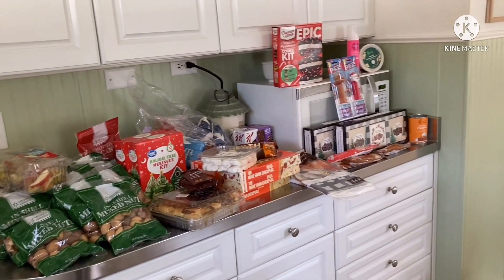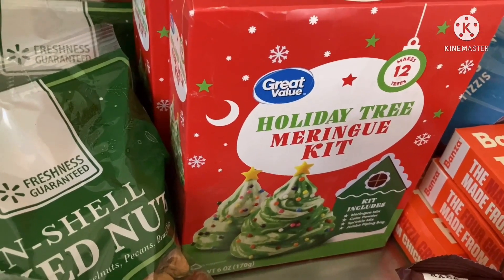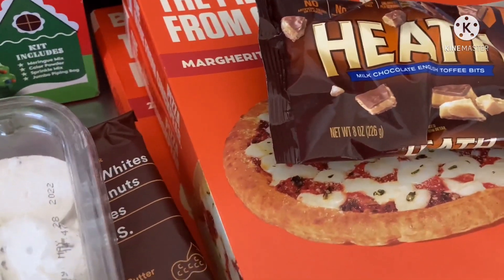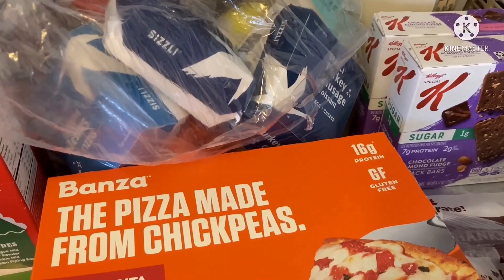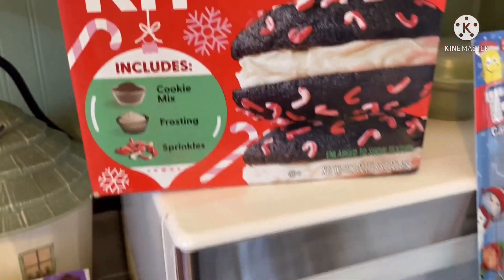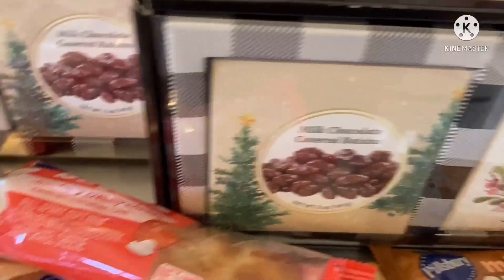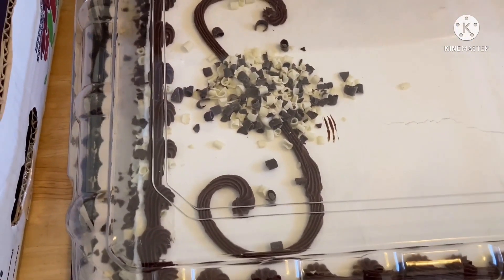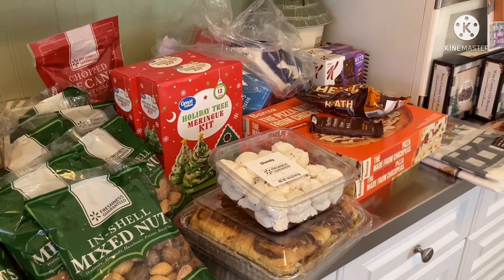Unexpected Trip To The Food Pantry Nice Haul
The local pantry church had a lot of food to give out so we went